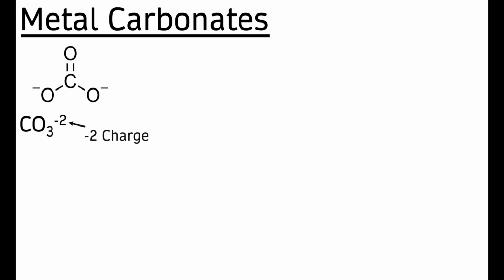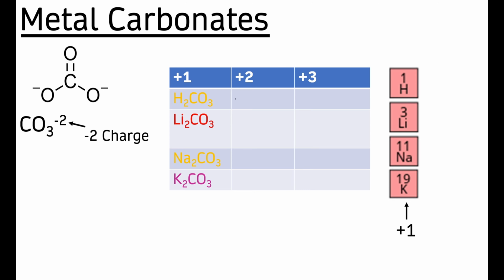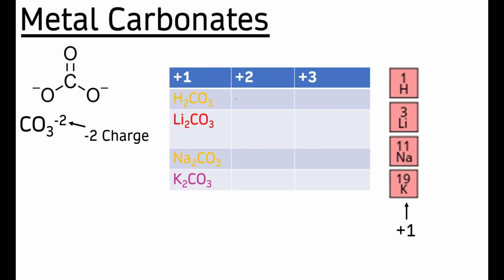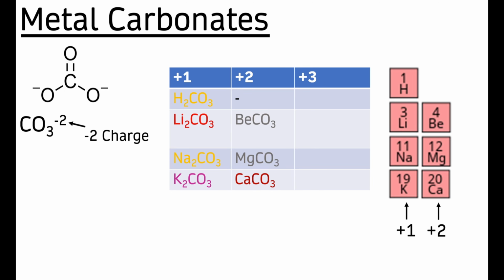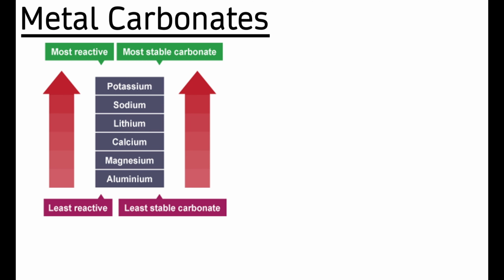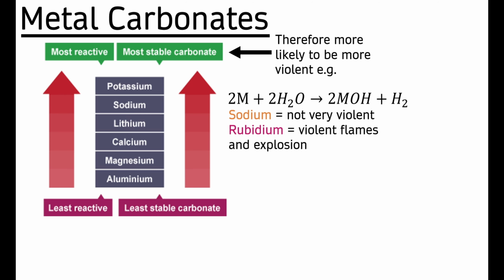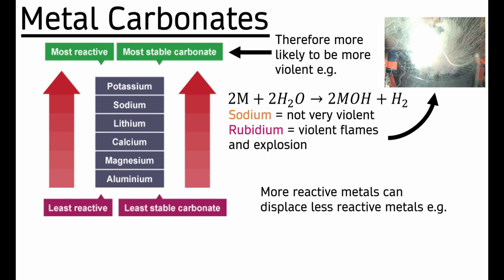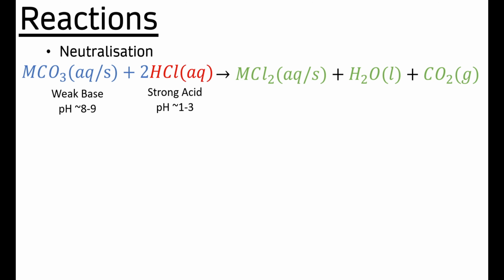Jack B 1